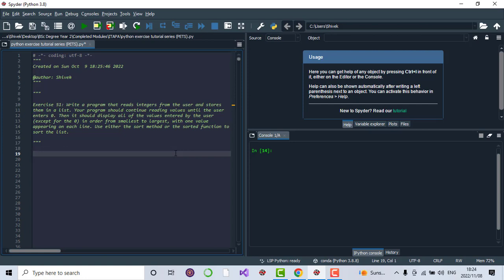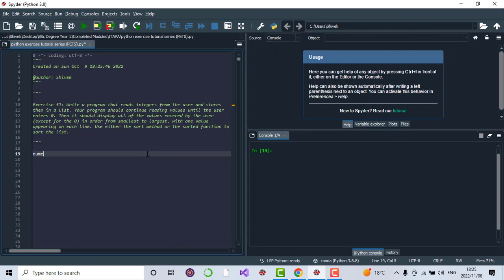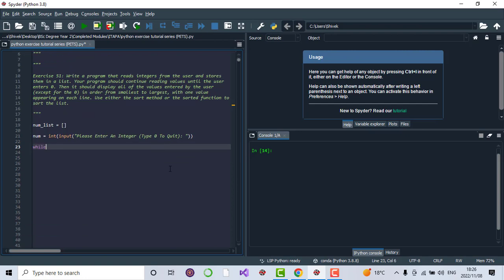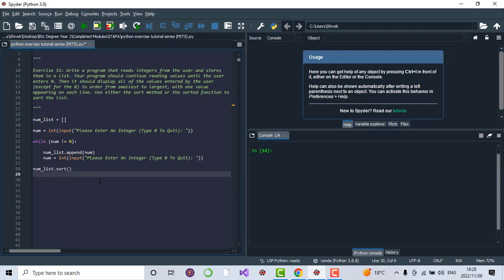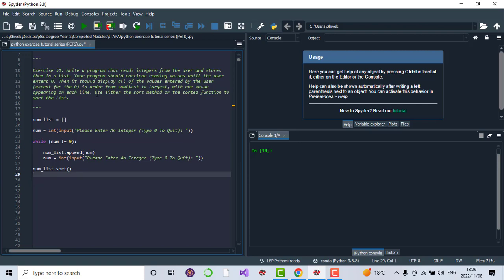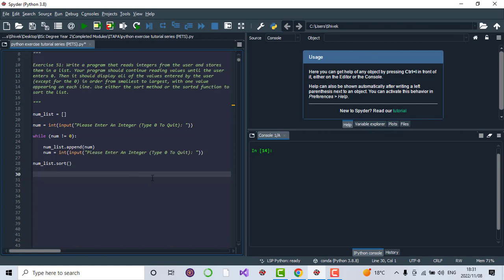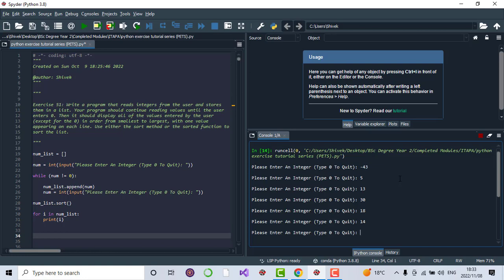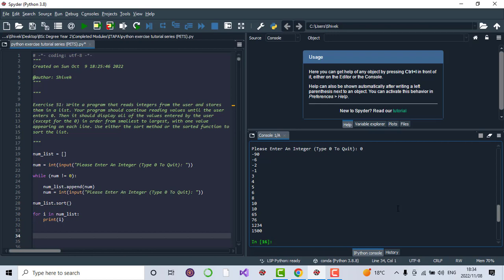Python Exercise Tutorial Series | Exercise 51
I hope you are all keeping well. This video will look at the fifty-first exercise in our Python Exercise Tutorial Series.